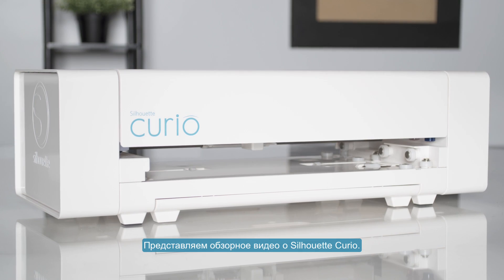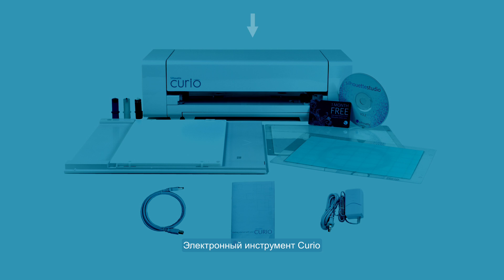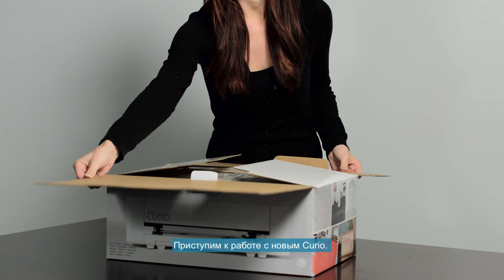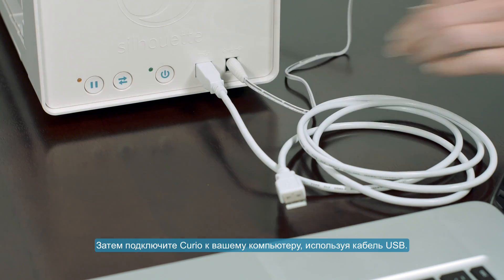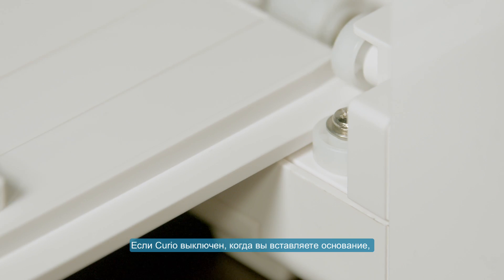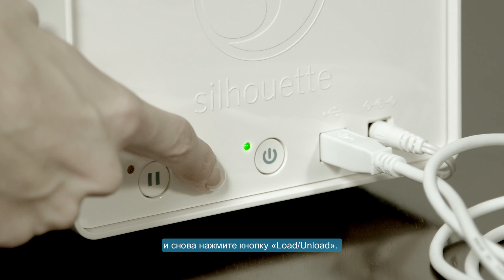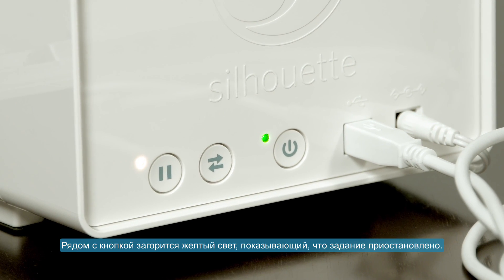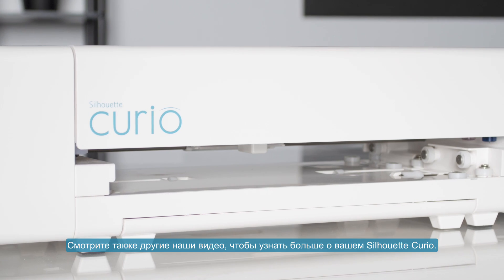Silhouette Curio - настройка режущего плоттера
Это машина для хобби, которая является идеальным дополнением к другим режущим инструментам Silhouette – Silhouette Portrait и Silhouette Cameo. Просто подключите Curio к Вашему ПК или Mac при помощи входящего в комплект USB кабеля и воспользуйтесь прилагаемым программным обеспечением Silhouette Studio для создания Вашего макета. Отправьте Ваш проект в Curio, чтобы отразить Ваш фирменный стиль в бесчисленных творческих возможностях.